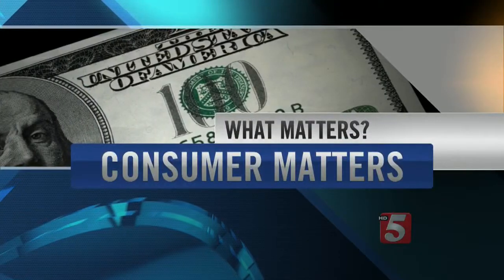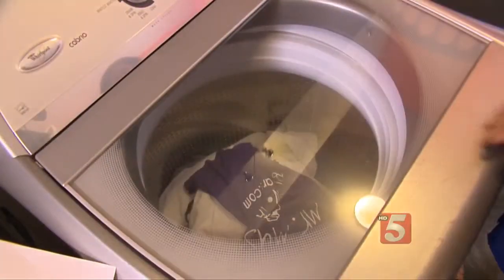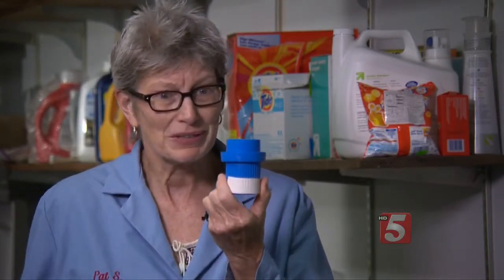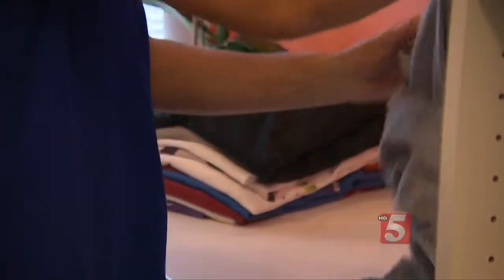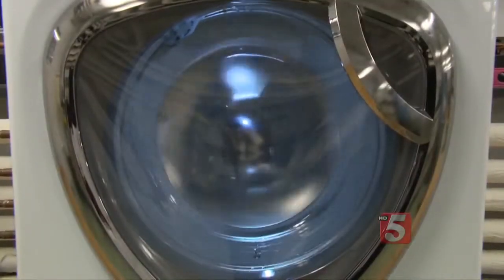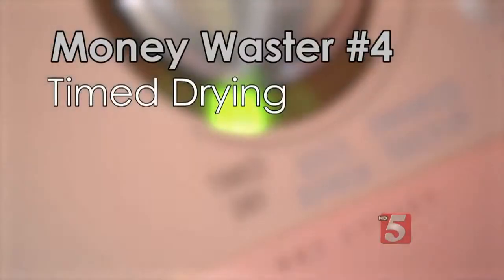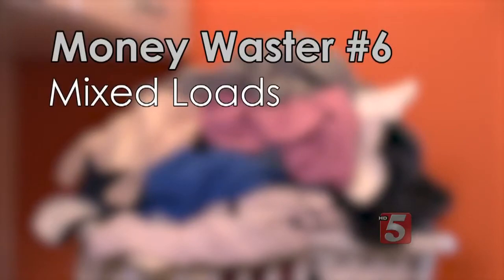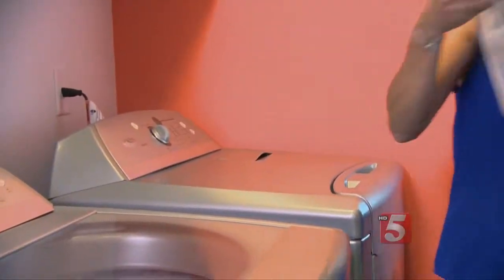Save Money On Laundry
Consumer Reports shares tips on how to save money on laundry.